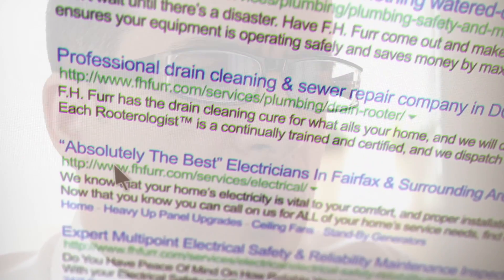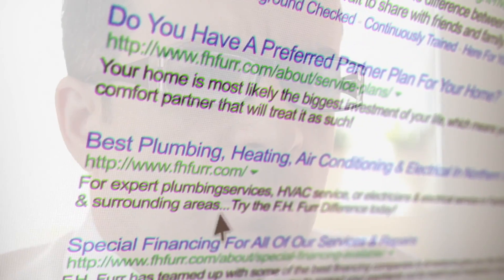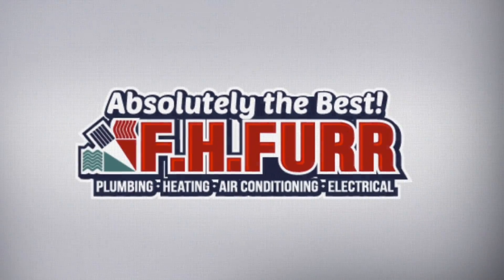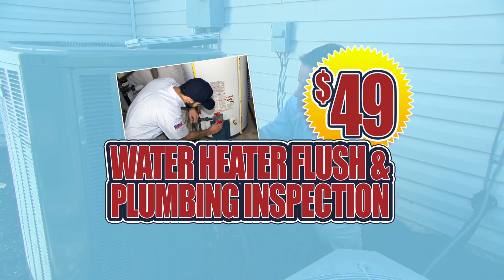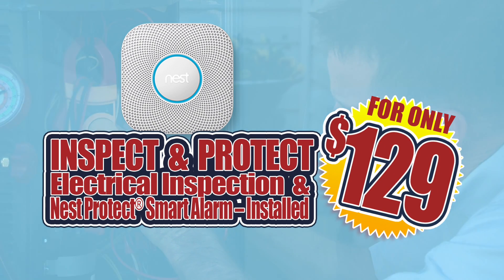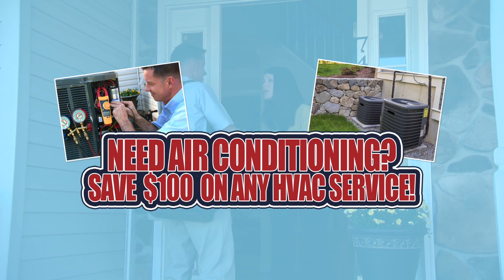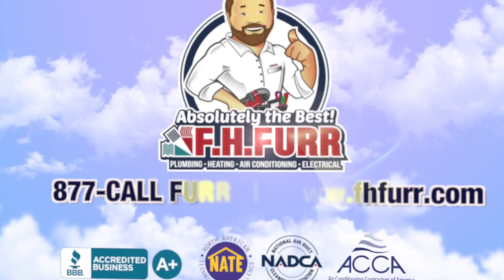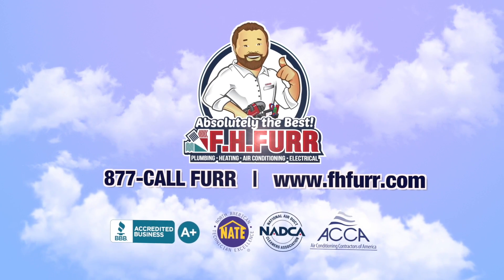May June 2018 Promotions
Get an Electrical Inspection and a Nest Protect installed for only $129! Get a Water Heater Flush and Plumbing Inspection for only $49! AND save $100 on ANY HVAC service, installation or maintenance! Through June 30, 2018!